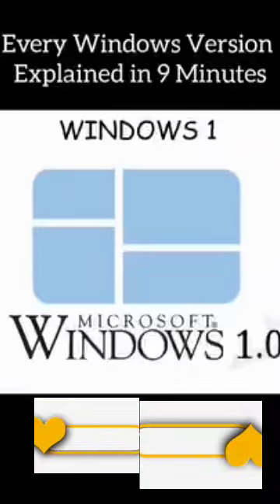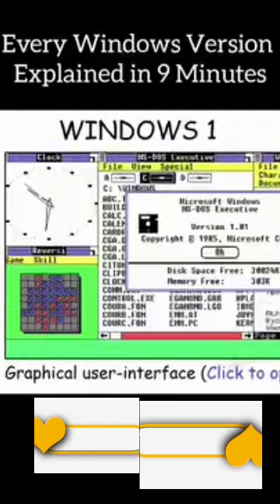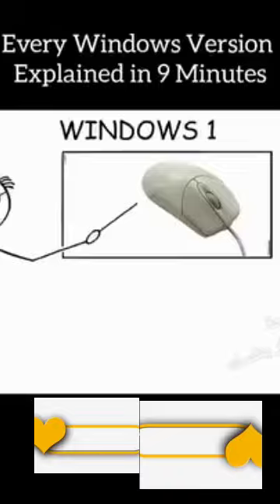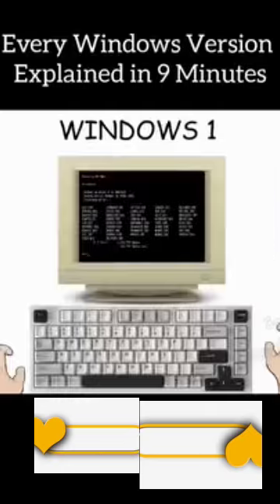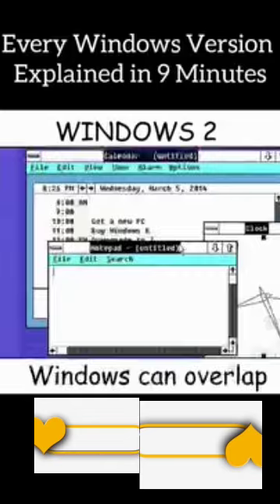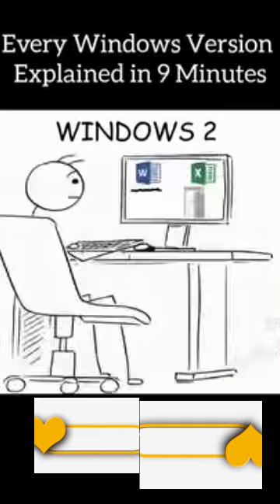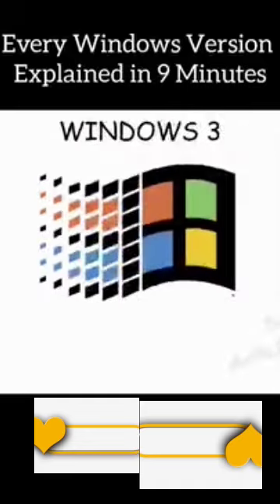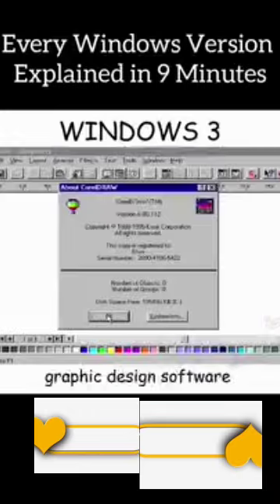version of the Windows for pc